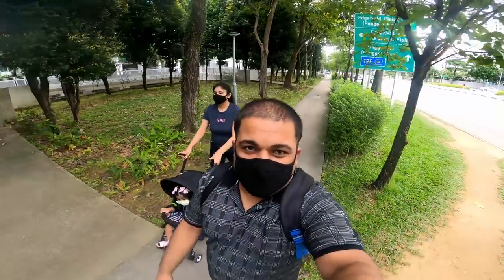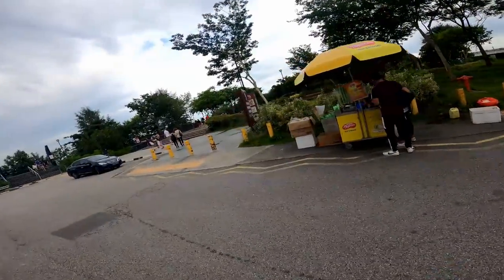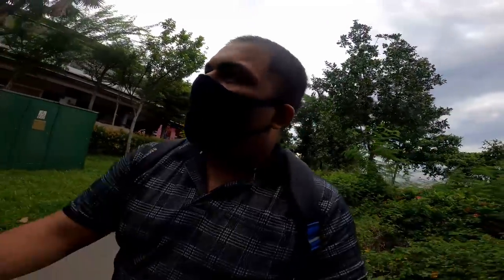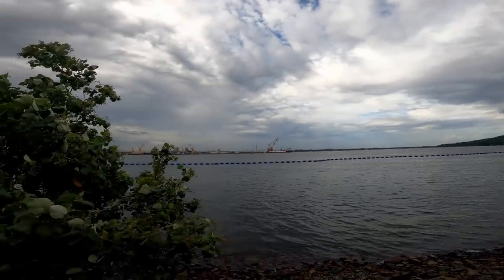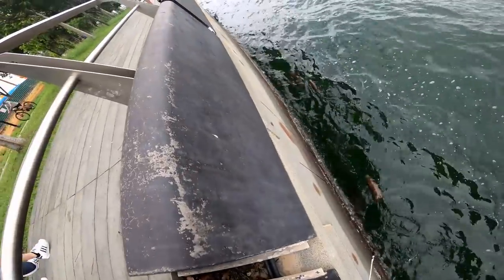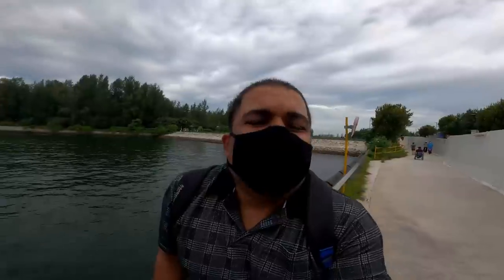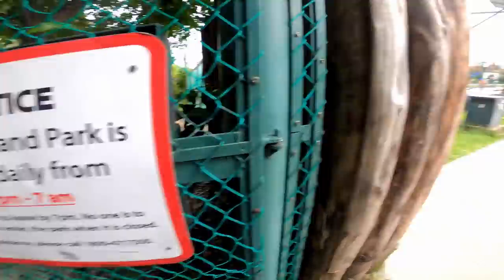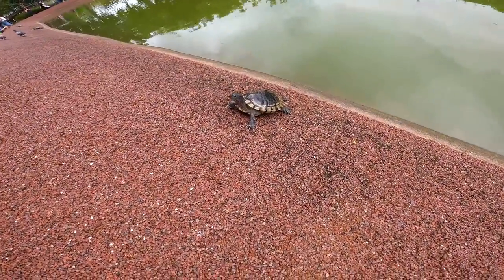Amazing view at Punggol Beach - Coney Island Blew my Mind - Global Local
A trip to the coney island Singapore which is not known by many tourists. It is on Singapore malaysia border area.

Coney island is a small island by the coast of Punggol, Singapore. It is surely worth a visit. It is a well-preserved island with zero litter policy.

The area around it is well suited for some amazing family time. We can literally see Malaysia from here and the beach is not bad.

People usually come to fish here round the clock and it is so fun to watch. It is one of the good places to fish in Singapore

There are other popular islands in Singapore such as St. Johns Island, Lazarus Island, Kusu Island and Pulau ubin.  Will be posting about them soon.

Camera used to shoot: GoPro Hero 8 Black.
To buy in India
Footage edited in Davinci Resolve 16.

Am a travel blogger and my aim to help people explore destinations like the locals would do.